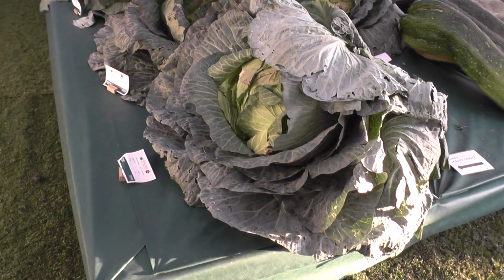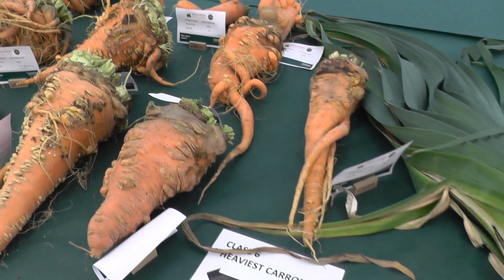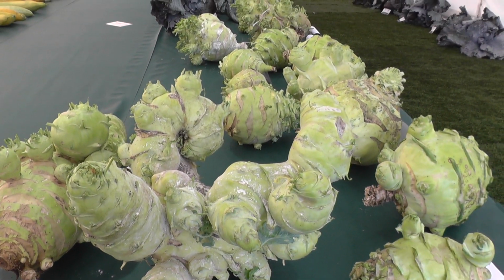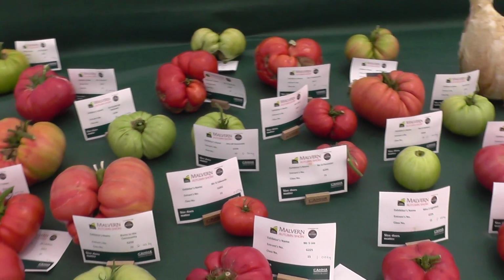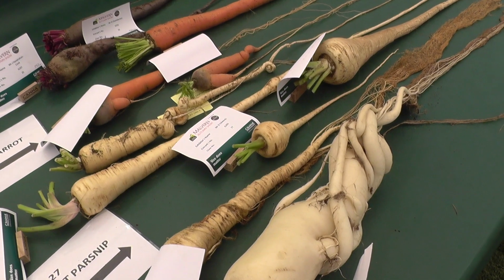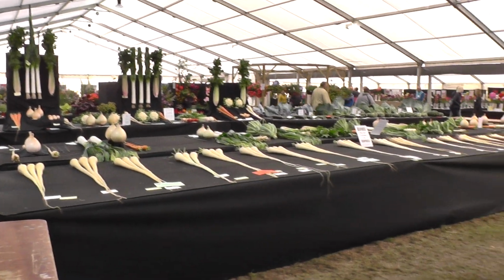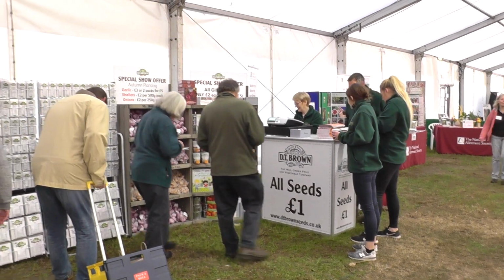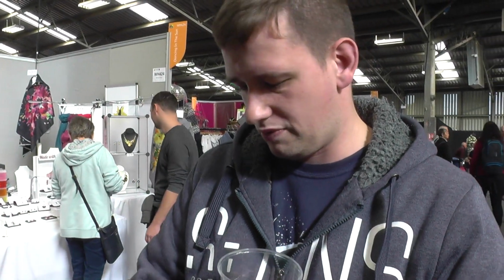MuddyBootz Allotment #123 - Malvern Autumn Show inc Giant Veg Championship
Malvern Autumn Show is a must for any vegetable grower and this year saw a few World Records being broken again at the Canna UK sponsored National Giant Vegetable Championship. Lots of fellow You Tube garden vloggers were in attendance. With plenty of activities to suit all tastes, Saturday saw a new record attendance being achieved. Sit back and ENJOY!

FEATURED YOU TUBERS CHANNELS.